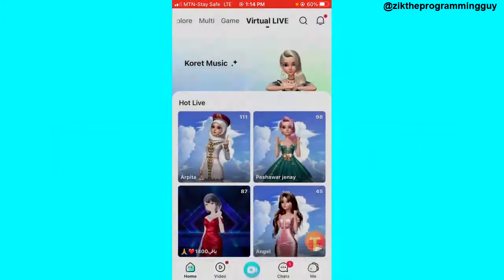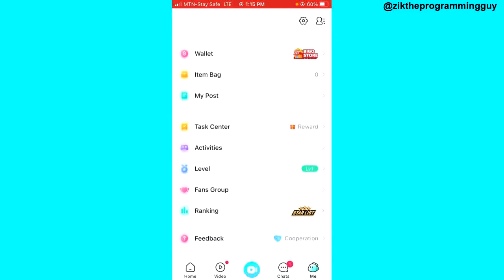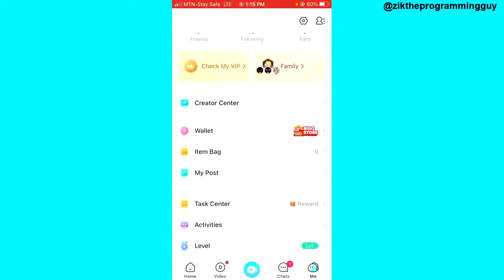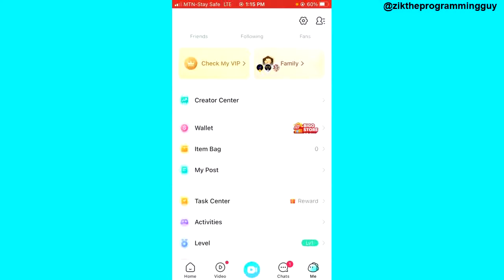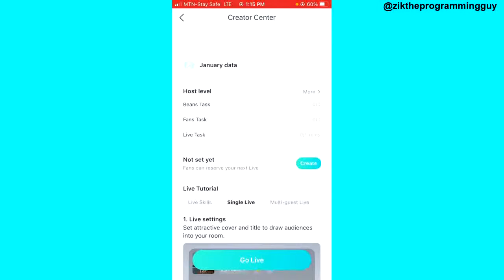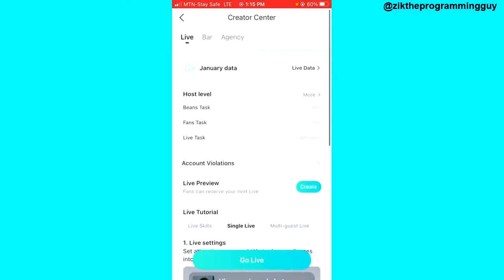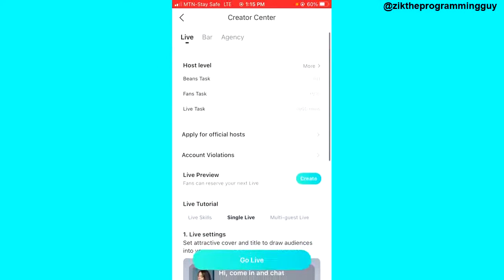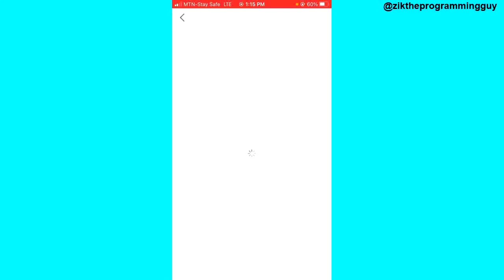How to Become A Host On Bigo Live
In this video, I will show you how to apply and become a host on BIGO.

This video is related to :-
► how to start an agency on bigo
► how to get hosting on bigo
► how to be a host on bigo